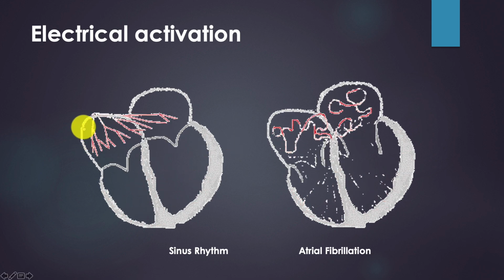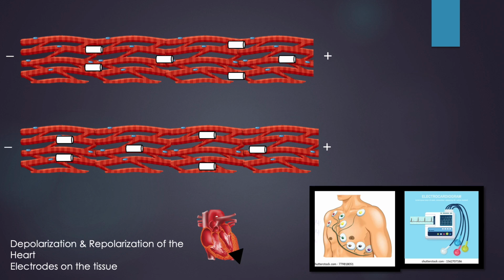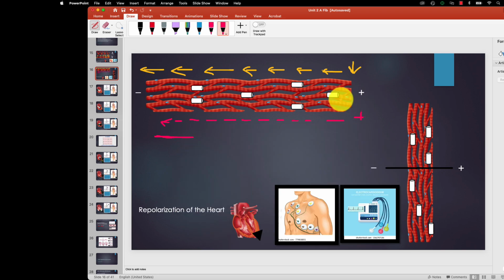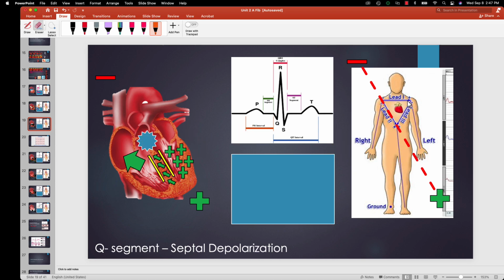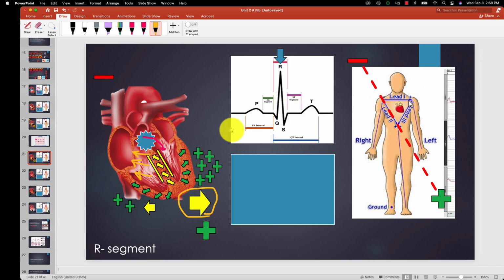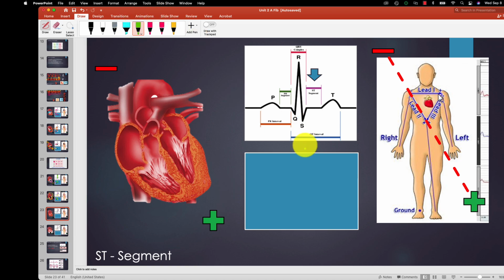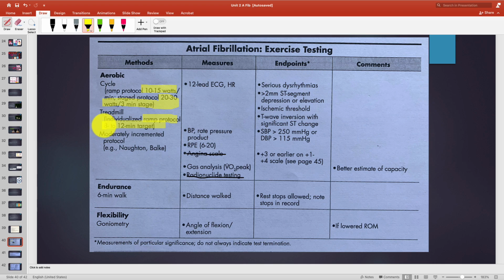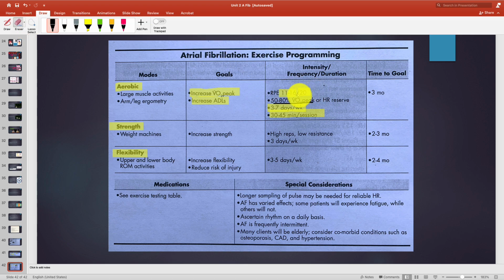Concordia A Fib Lecture B